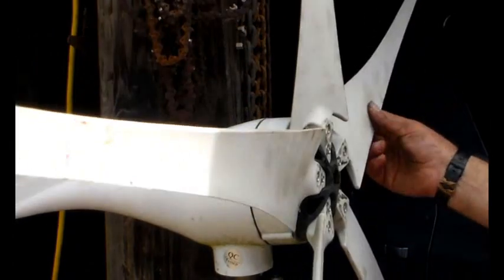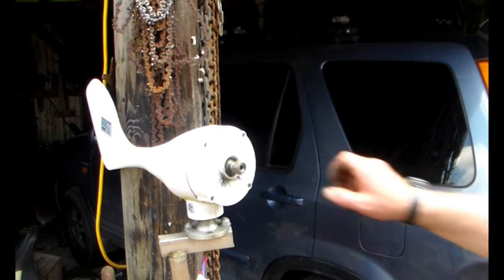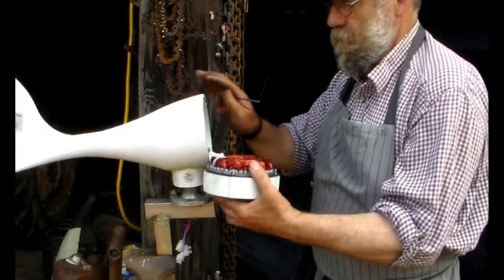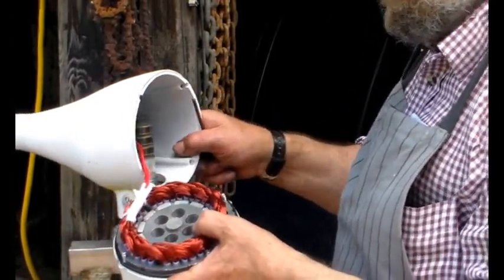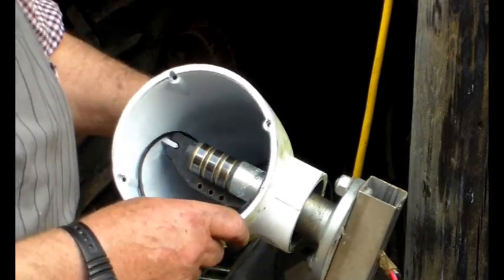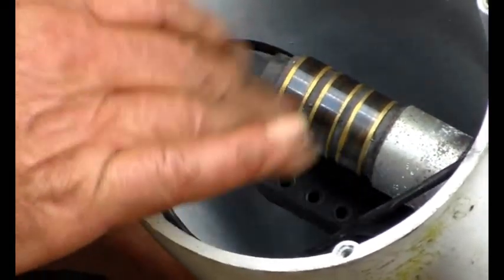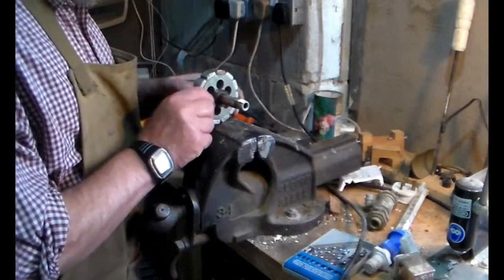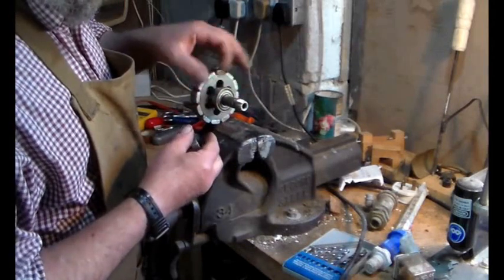Faulty 12v wind turbine repair Pt 1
Investigating a faulty 12v wind turbine, Is in poor installation that caused these problems or bad design, or both?

Cheers